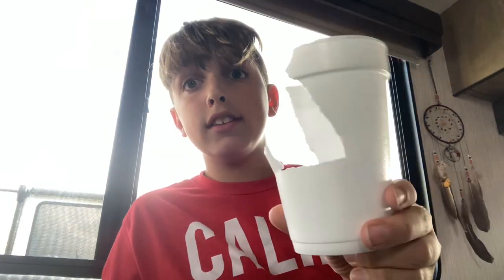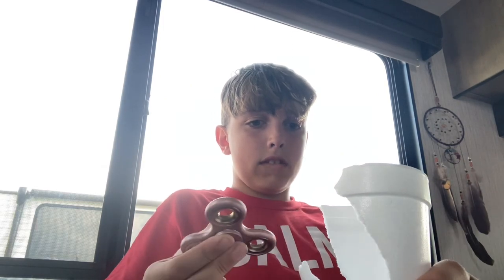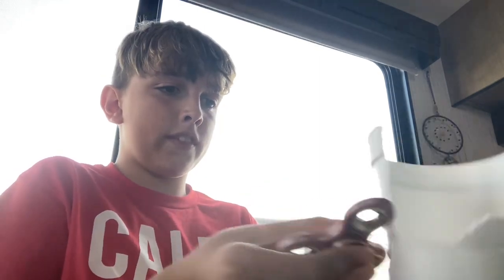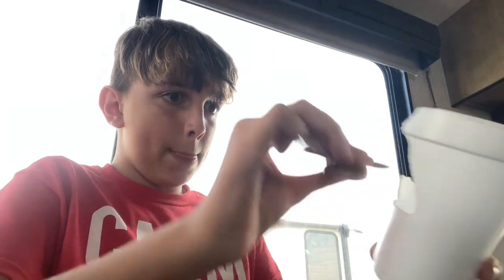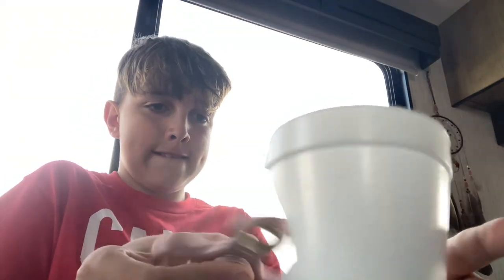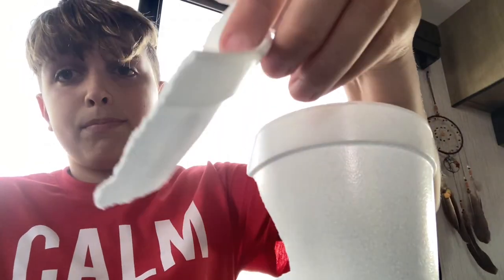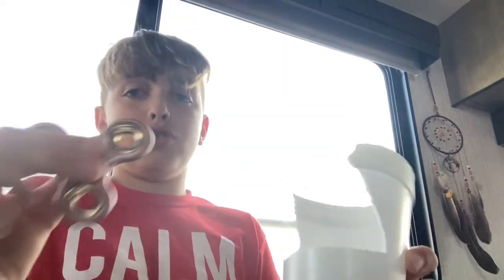Fidget Spinner VS Cup (PT1)